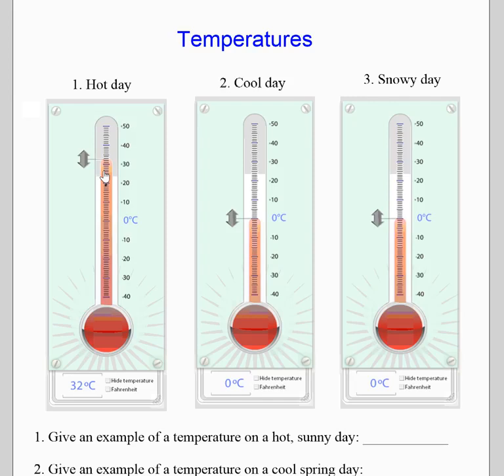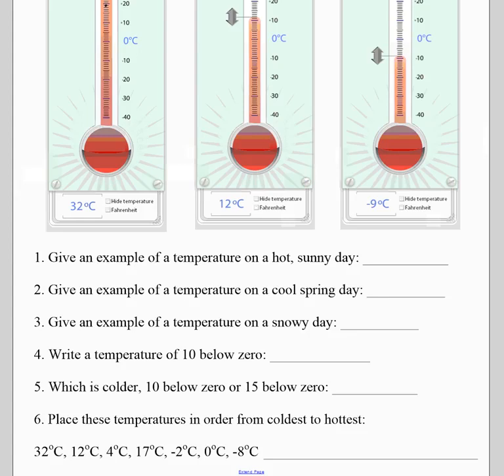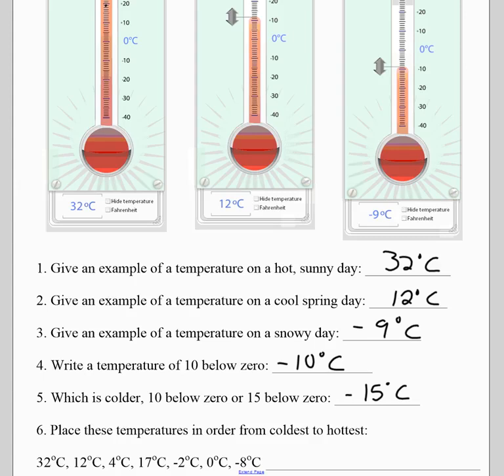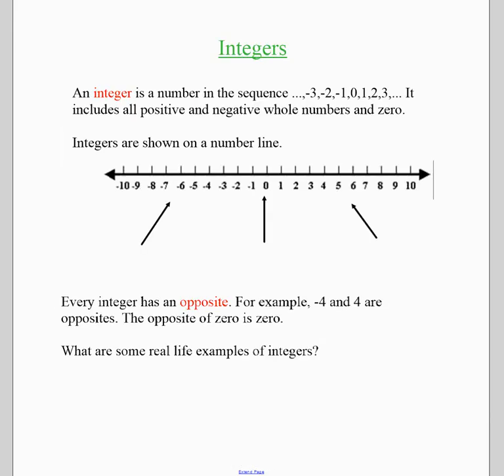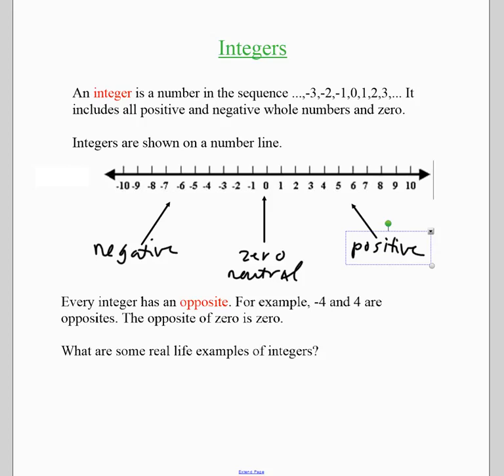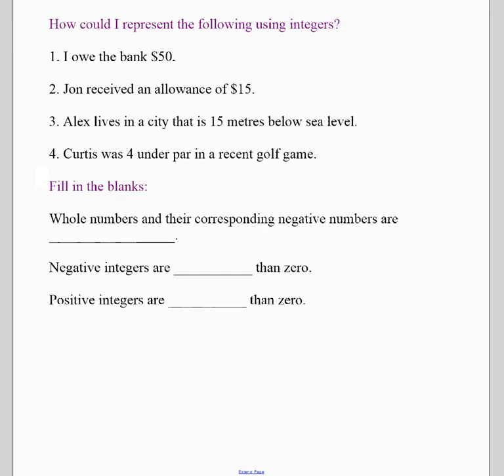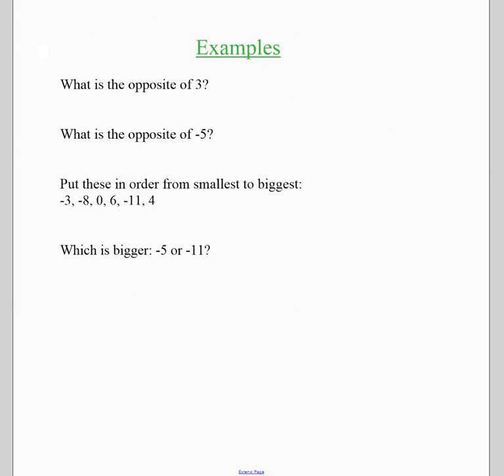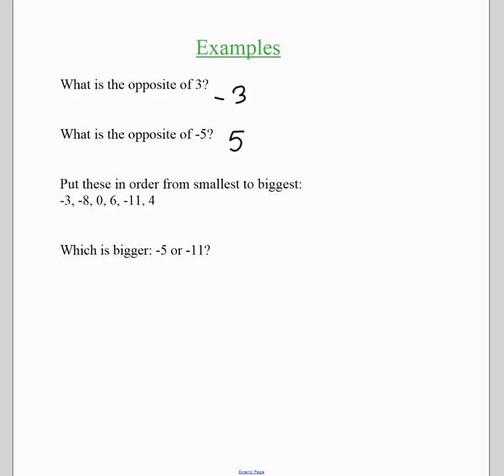Grade 7 Intro to integers video